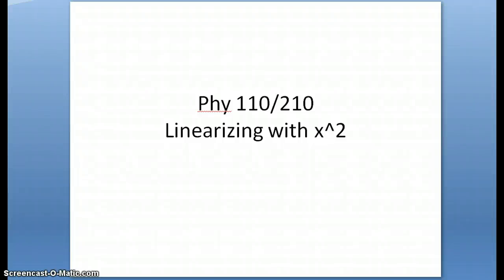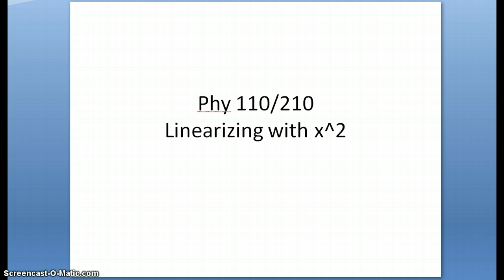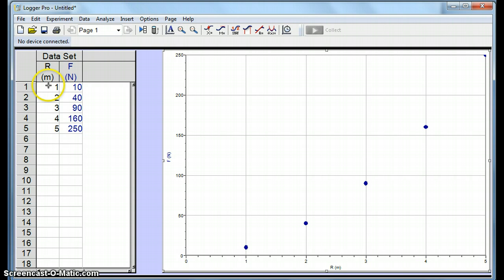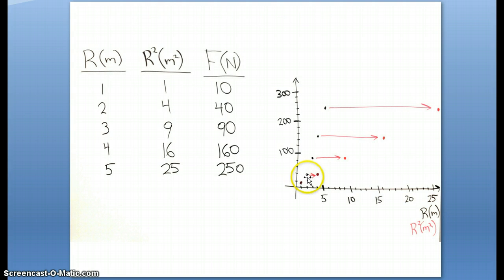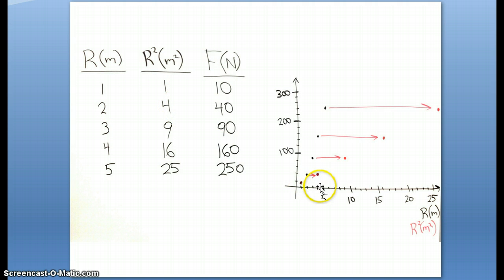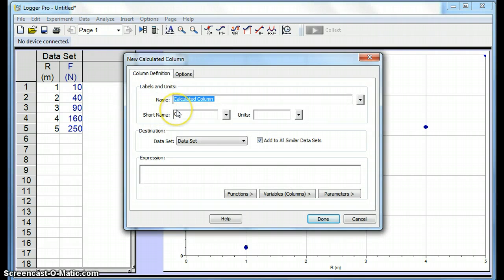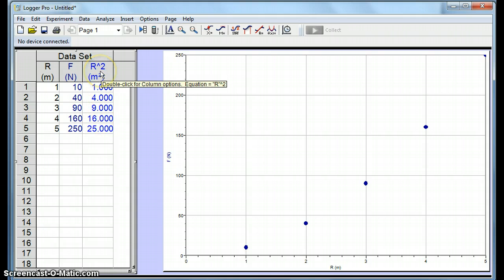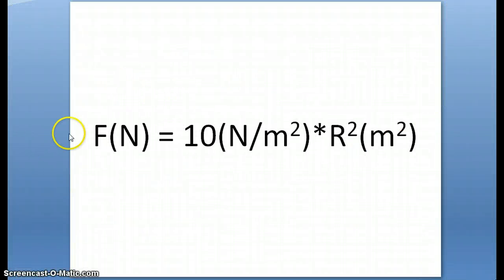UNE Phy 110: Unit 01 - Linearizing with x^2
This video walks the user through the key steps to linearizing a top-opening parabola.  A sample set of data is graphed on LoggerPro.  Key manipulations are shown on a hand-drawn sketch and then the process of linearizing on LoggerPro.